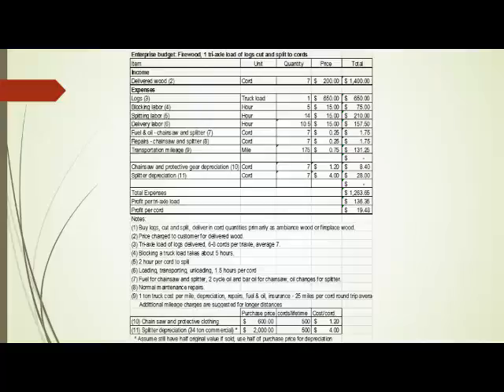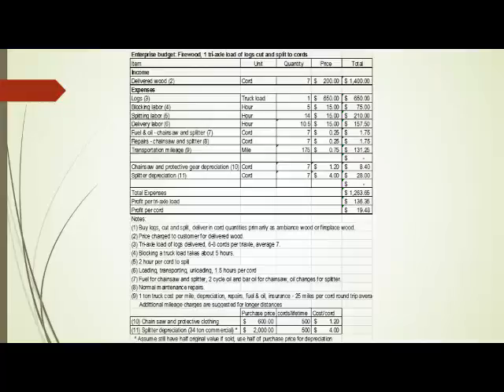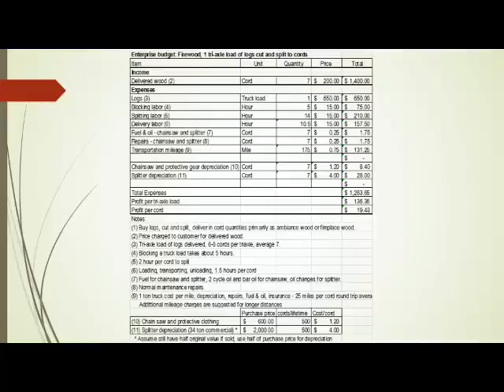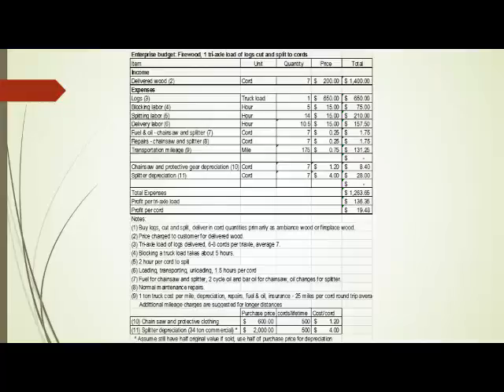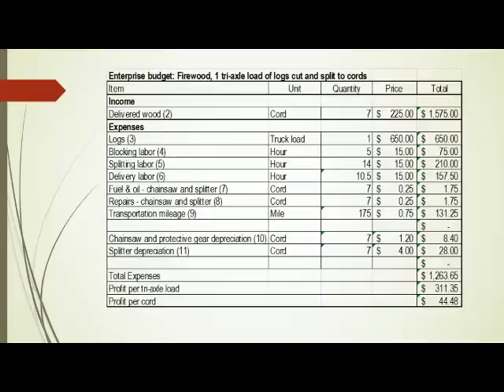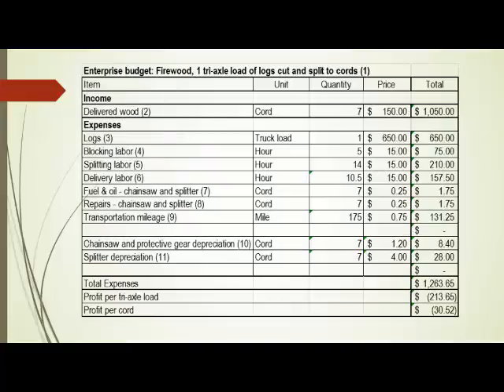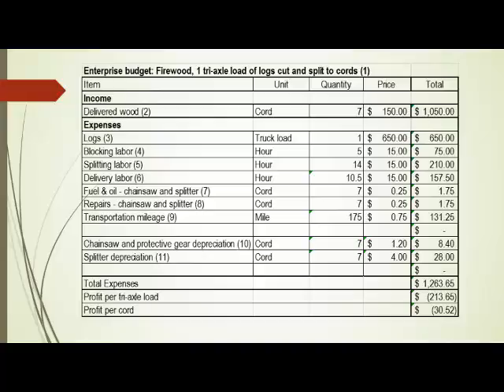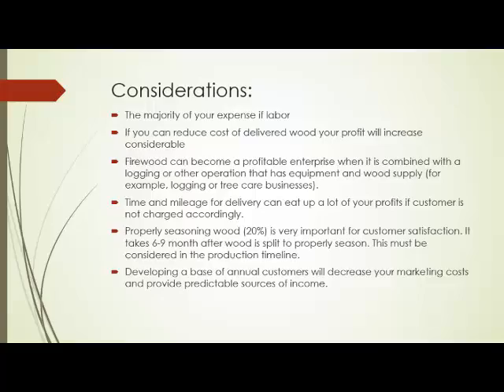Firewood Marketing by the Book Part 1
Presented at the National Firewood Workshop April 21 2016, Western Maryland Research & Education Center (Keedysville MD). Speaker: Jonathan Kays, University of Maryland Extension